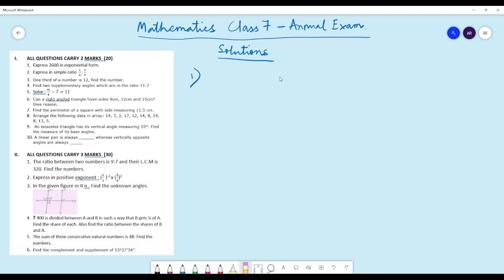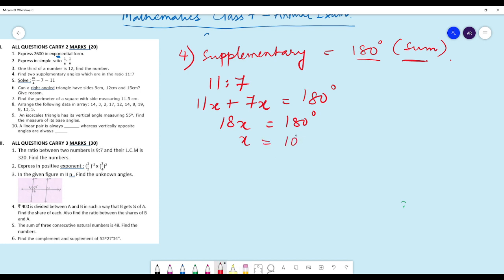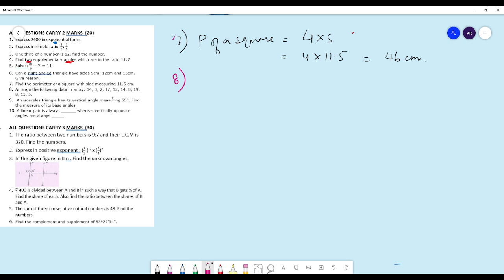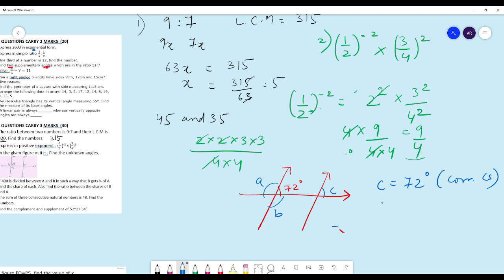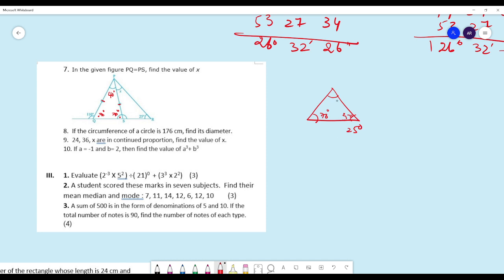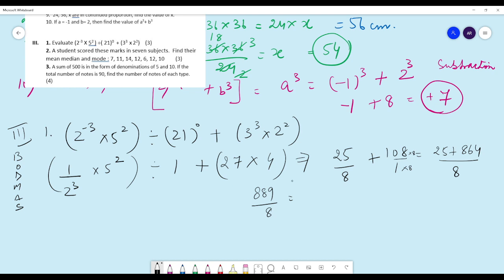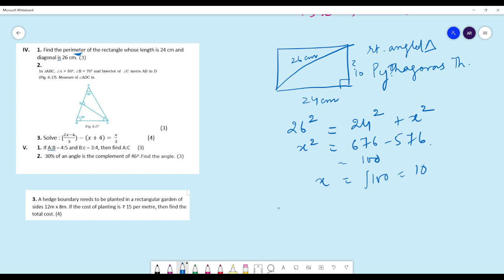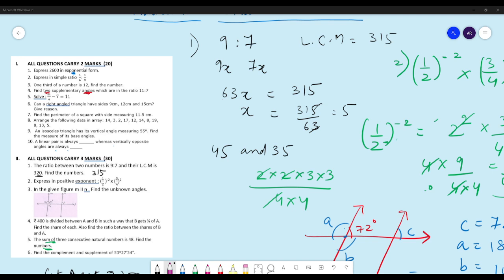ANNUAL EXAM PAPER 21-22- MATHEMATICS - CLASS 7 (SOLUTIONS)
This is the complete solution along with explanations of the various concepts relevant for class 7 mathematical abilities.
Timestamp 31:02 it will be 36 degrees and not 26 degrees. Sorry for the error.
The topics include:
Exponents
Integers
Algebraic operations
Linear Equations in One Variable
L.C.M. and Operations in Fractions
Pythagoras Theorem
Parallel Lines
Mensuration (Perimeter)
Data Handling